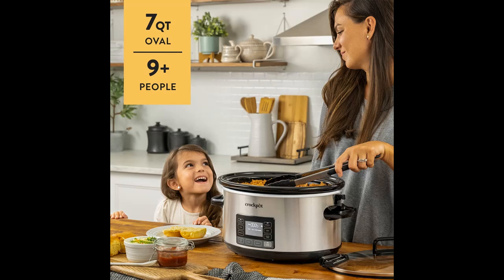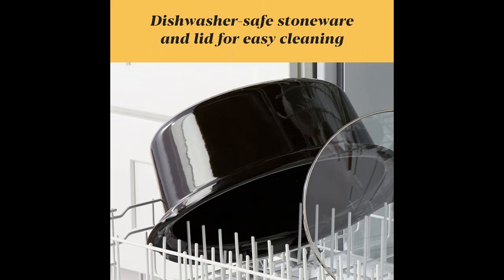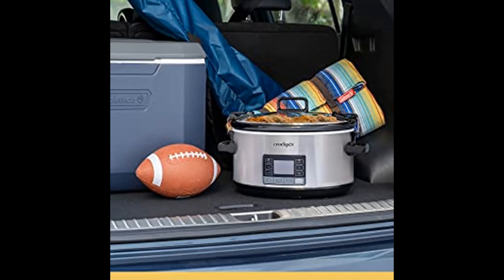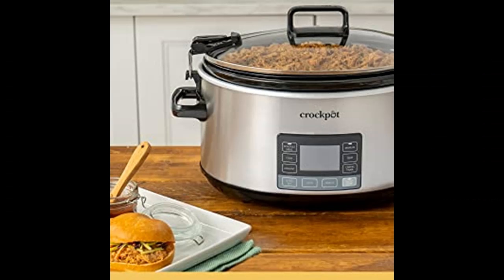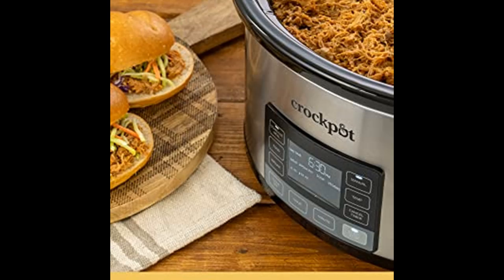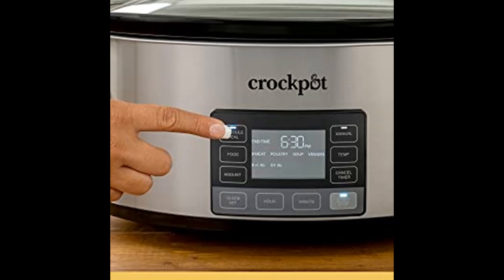Crock-Pot 7Qt MyTime Cook & Carry Slow Cooker, Programmable, Stainless Steel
Overview/Details/Reviews| Crock-Pot 7Qt MyTime Cook & Carry Slow Cooker, Programmable, Stainless Steel